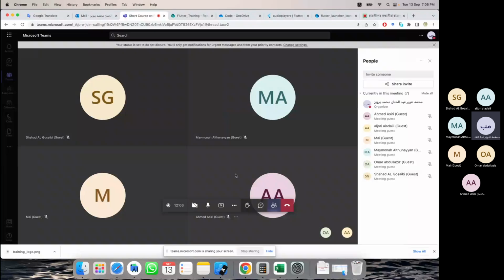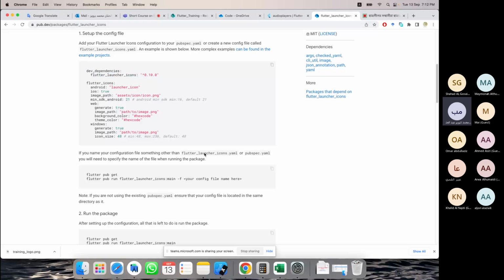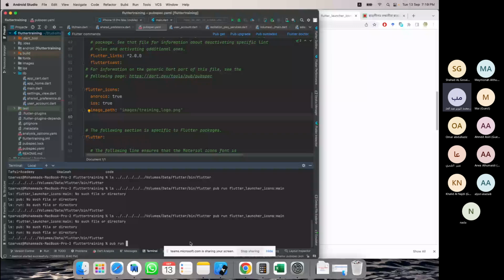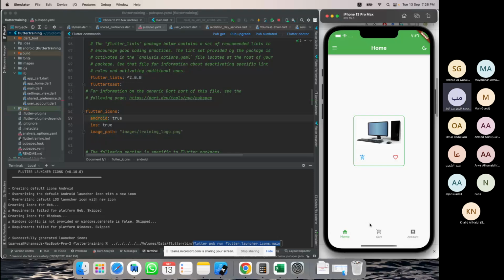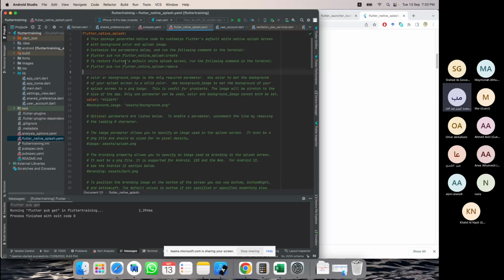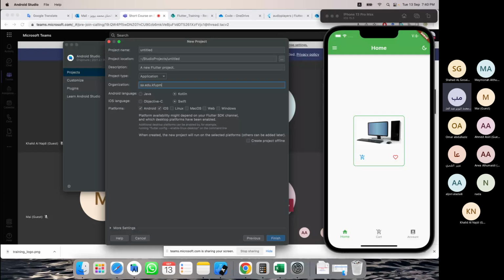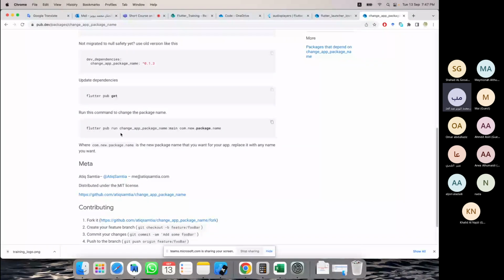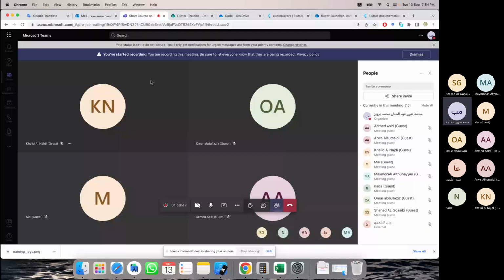Class 8 - Part 1